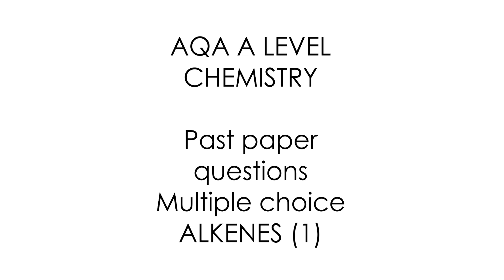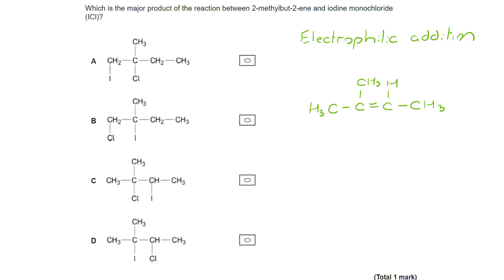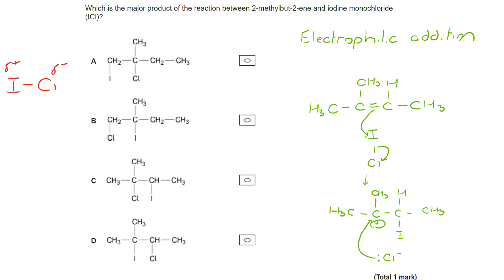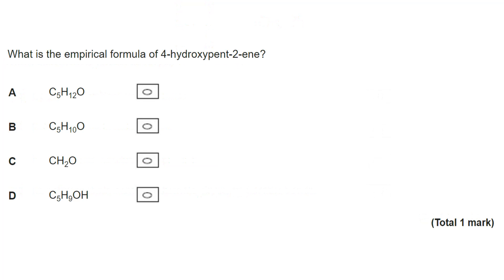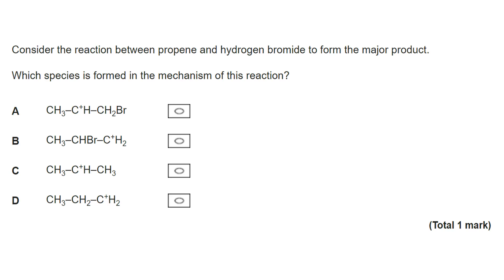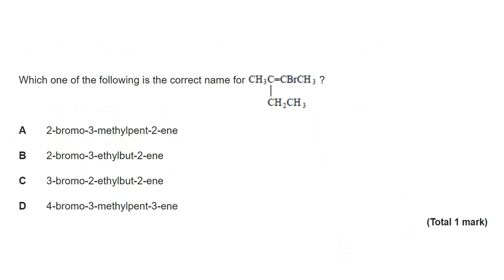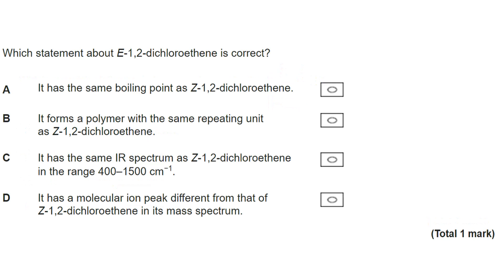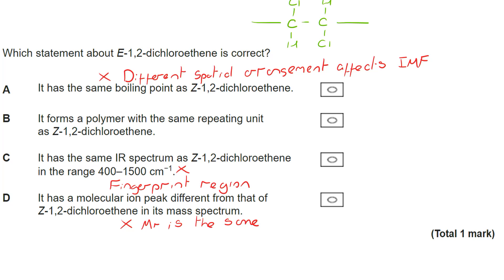Multiple choice A-level questions - ALKENES (1)